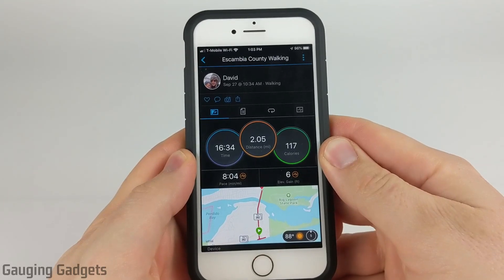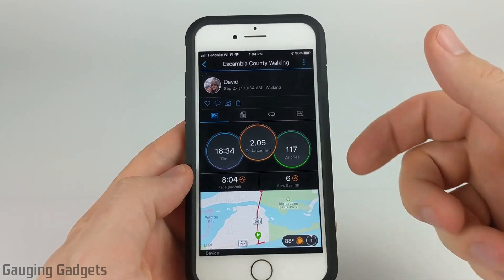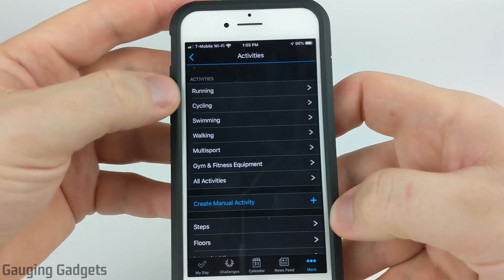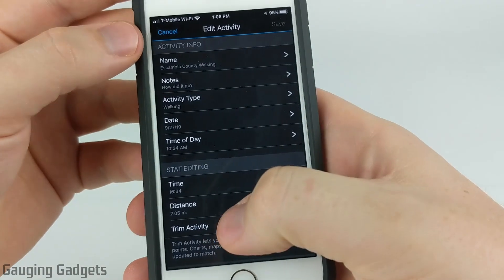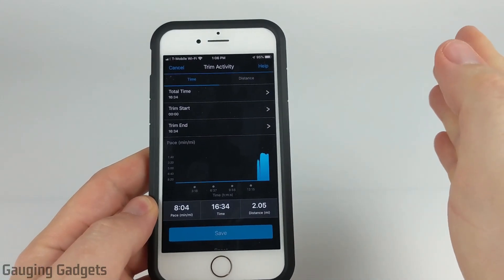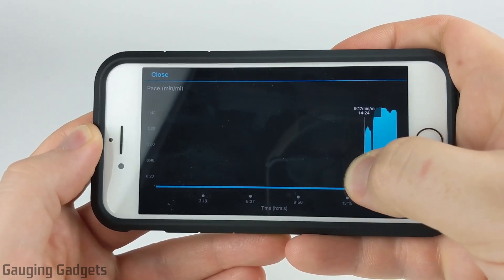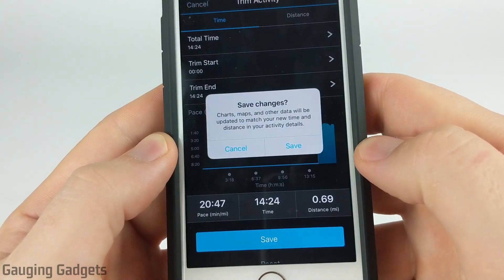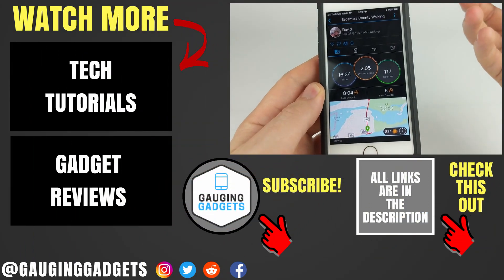Edit Activities in the Garmin Connect App - Fix with Trim Activity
How to edit activities in the Garmin Connect App?  In this tutorial, I show you how to fix activities using Trim Activity within the Garmin Connect App.  This is great if you are like me and frequently forget to turn off an activity.  Suddenly, your watch is showing that you burned an absurd number of calories on your drive home.  Oops.

How to edit activities within the Garmin Connect app on your iPhone:
1. Open the Garmin Connect app.
2. If you are editing your most recent activity, you can find it under "My Day," but if it is older, you can find it by selecting More in the bottom right-hand corner.
3. Once the menu opens, select Activities, then select the activity type.  In this example, it was Walking.
4. At the bottom of the screen, your activities for this type will be displayed.  Select the one that applies.  Use the top tabs to navigate any activities that are older than 1 week.
5. Once the activity is opened, select the Menu icon (three dots in the top right-hand corner), and then select Edit Activity.
6. Under Stat Editing, select Trim Activity.  This allows you to remove sections of the activity.
7. Here, you can trim the total activity time, trim start, or trim end.  For this example, I am going to trim the end.
8. Select into the activity graph.  You should be able to see details about your pace during the activity.  In this example, I started driving before ending my activity, so the significant increase in my pace is shown visibly on the graph.
9. Once you have selected the activity graph, long-press the graph and drag your finger to the area where your pace began to change.  You should see the exact time of the pace change.
10.  Go back to Trim Activity and select Trim End. Insert a time as close the pace change as you can get, then select Done.
11. Select Save and Save again. Your activity should now be updated to reflect your actual times.
12. If you need to undo your changes, select the Menu (three dots icon) in the top right, while you are inside your activity, and then select Restore Original.

How to edit activities within the Garmin Connect app on your Android phone:
1. Open the Garmin Connect app.
2. If it is your most recent activity, you can find it under "My Day," but if it is older, you can find it by selecting the three horizontal lines in the top left-hand corner of the app.
3- 12. Follow above steps.